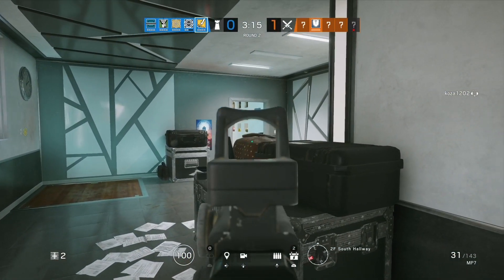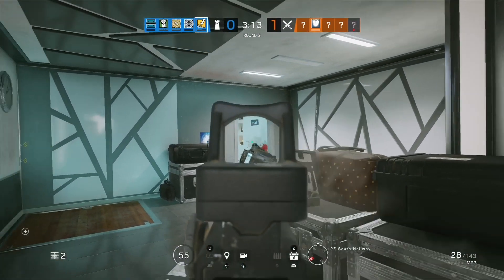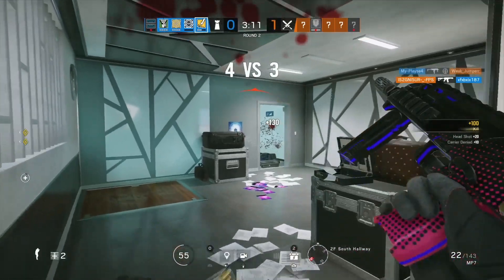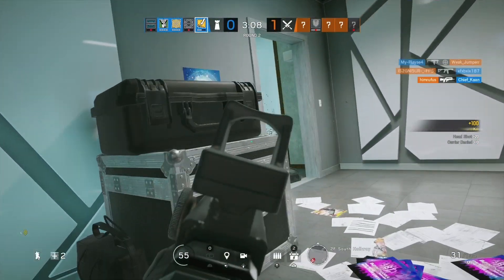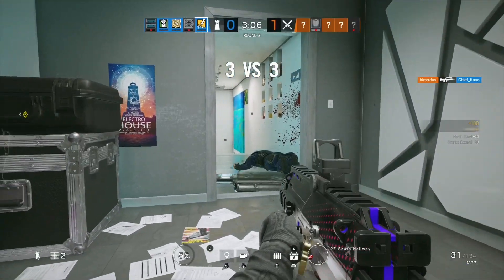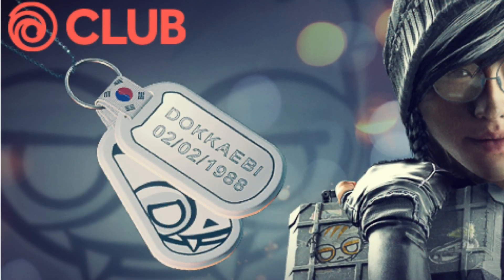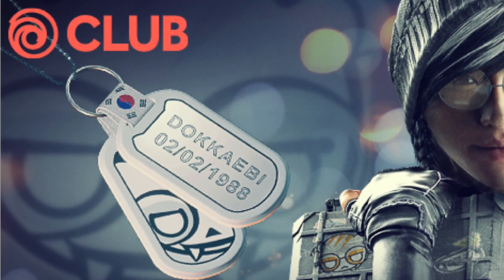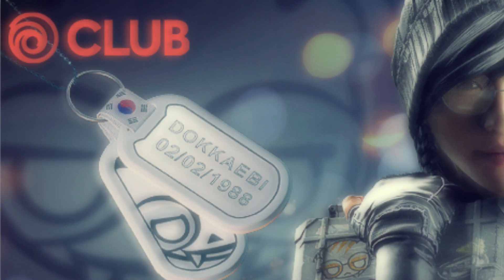*NEW* DOKKAEBI BIRTHDAY CHALLENGE - New weekly Ubisoft Club NEWS - Rainbow Six Siege dog tag charm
HELLO EVERYBODY, I AM *StuntmAEn Bob*
I am really happy about, and of course I notice,  every Feedback & Subsribtion of my Channal! StuntmAEn Bob means Hard work - making Clips with Passion! I am absolutely not a perfect Youtuber and I am not a Special Player but I will do my best although not having much Time because of Working and Family-Things 😊
KEEP ON SUPPORTING THE SMALL ONES! 👍🏾 I do Clips with Passion.
YOU ARE THE REAL FEEDBACK OF YOUTUBE!!! 🤗👍🏽

ON MY CHANNEL YOU CAN WATCH:

RAINBOW SIX SIEGE:
Rainbow Six Siege NEWS (R6 NEWS/ Siege NEWS) / Customization NEWS, PRESENTATIONS of new Stuff, Weapon Skins, Uniforms and Bundles, ELITE SKINS, PRO LEAGUE SETS, LIVESTREAMS, 1 MINUTE BATTLES between Operator Designs, Elite Skin VS normal Bundles, Top 10 & top 5 Rankings, everything about New Bundles, Seasons etc., Ranked matches, Ranked/ Casual. With Randoms, Highlights... I am not a special player. Rainbow Six was my first Ego Shooter since Medal of Honor for the PS2. So I do not have an ACE a day.

OTHER GAMES:
I also want to show you some other games like GANG BEASTS, THE DIVISION 2, H1Z1 - AND I WANT TO PLAY WITH AND TALK TO YOU!

BE PART OF NEXT VIDEO CLIP ON THIS CHANNEL!
COMPLETE NICE RANKED MATCHES
HIGHLIGHTS
ALPHA PACK OPENINGS...
That’s how to upload your Clip:
2. choose your Content
3. Fill in the form
4. Submit your best Clips to me by filling this form!
THAT‘S IT! IT‘S EASY! SO LET‘S CREATE SOME CLIPS TOGETHER...

Ich bin wirklich sehr glücklich über, und glaubt mir ich nehme auch alles davon wahr, eure Rückmeldungen und Abos meines Kanals! StuntmAEn Bob bedeutet harte Arbeit - denn ich mache meine Videos mit großer Leidenschaft! Ich bin keineswegs ein perfekter Youtuber und ich bin auch kein besonderer Spieler, ich werde aber immer mein bestes geben, auch wenn ich wegen Familie und Job nicht immer besonders viel Zeit habe... 😊
MACHT WEITER SO! UNTERSTÜTZT DIE KLEINEREN! DANKE!
IHR SEID DIE WAHRE RÜCKMELDUNG VON YOUTUBE! 🤗👍🏽